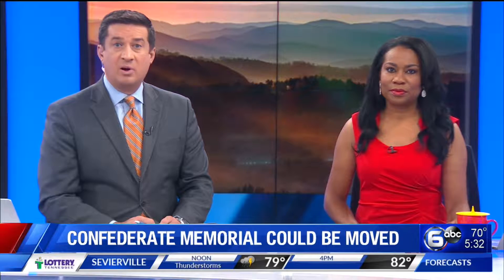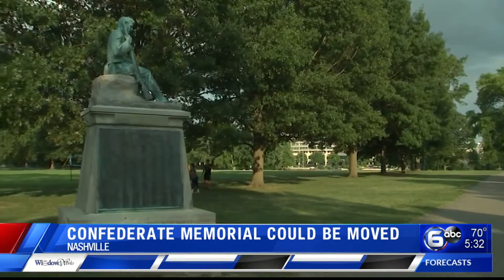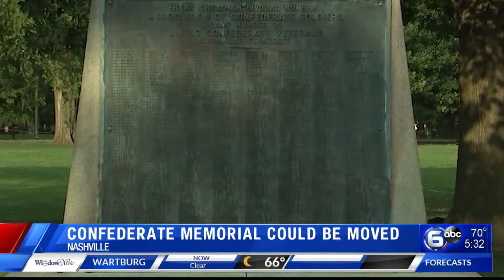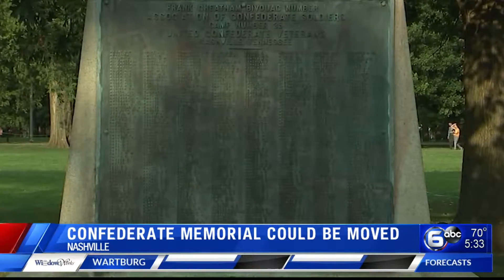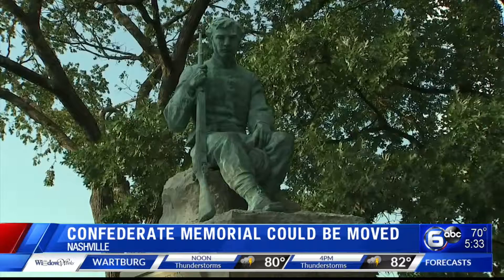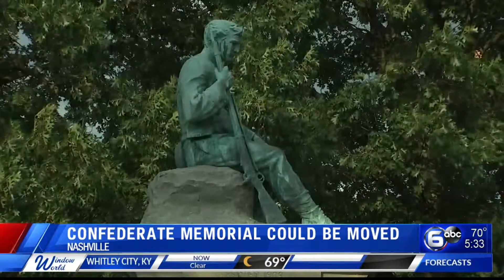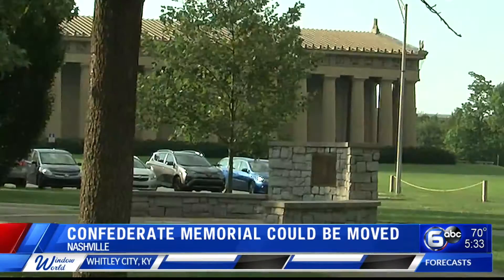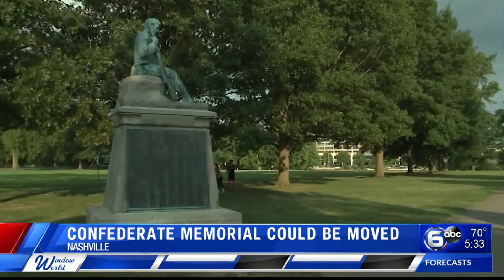Nashville officials to discuss removing confederate monument from city park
Nashville Metropolitan Parks and Recreation will discuss removing or relocating a confederate monument from Centennial Park.